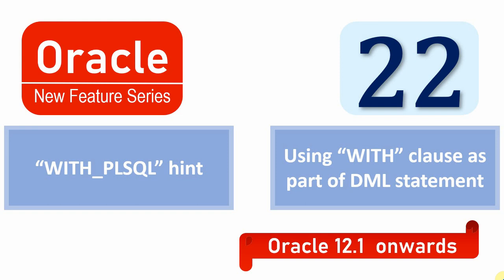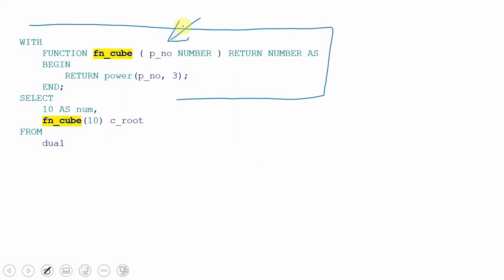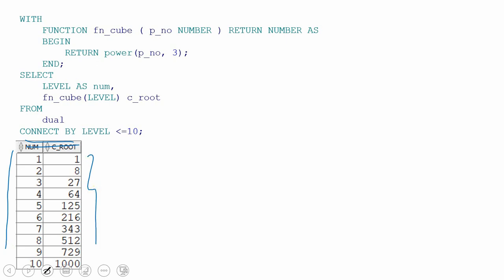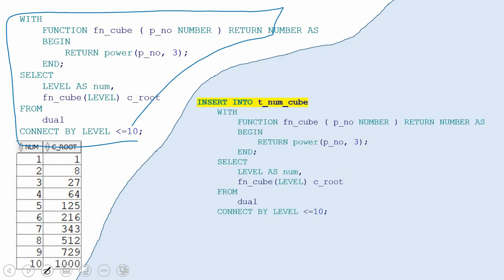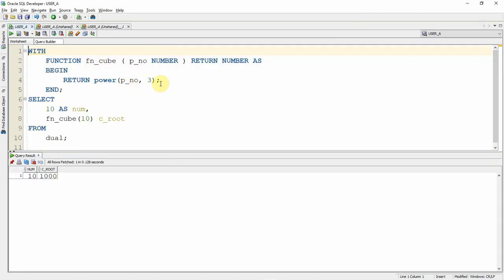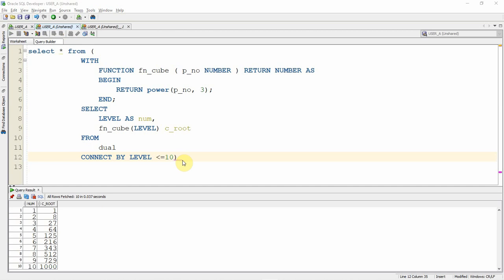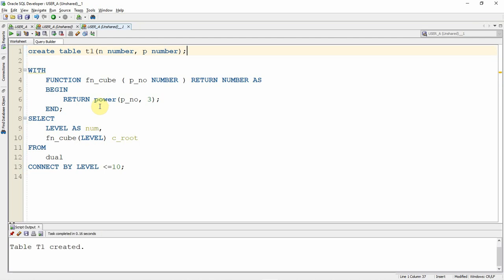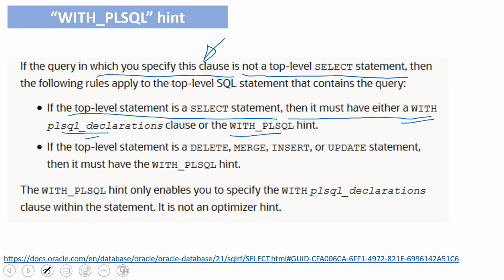Oracle 12c new feature Oracle WITH PLSQL hint